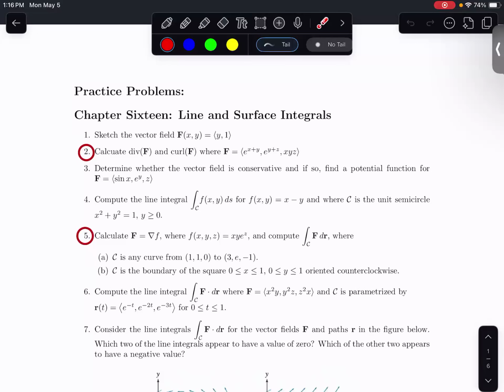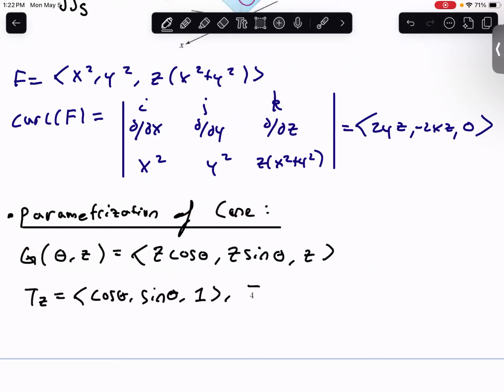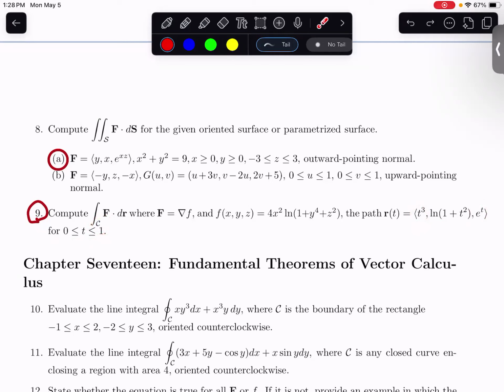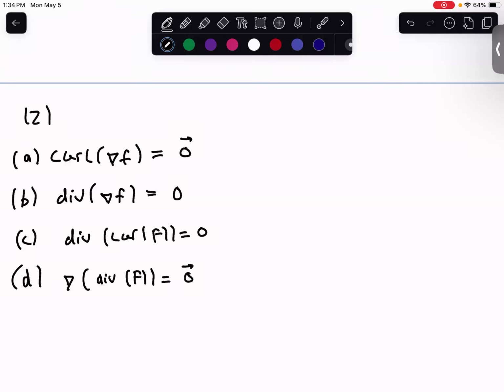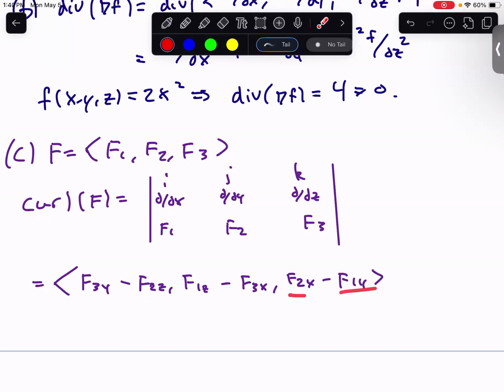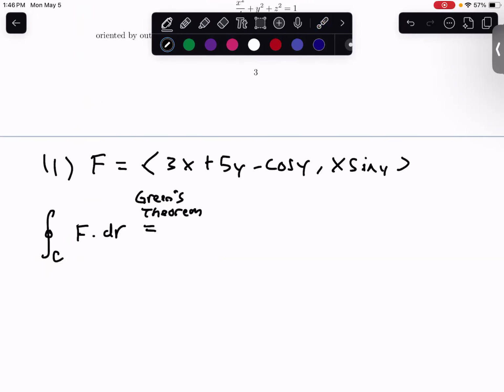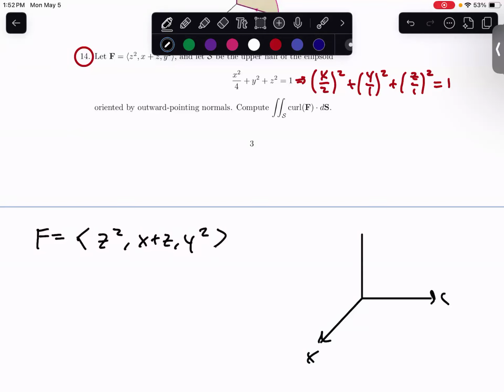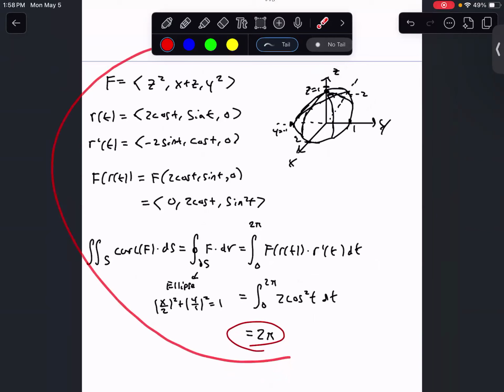[May 5th] Final Exam Review Problems 18, 9, 12, 11, 14 (1:10pm Class)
Timestamps:
Problem 18 - 1:10
Problem 9 - 11:40
Problem 12 - 17:06
Problem 11 - 28:20
Problem 14 - 35:00